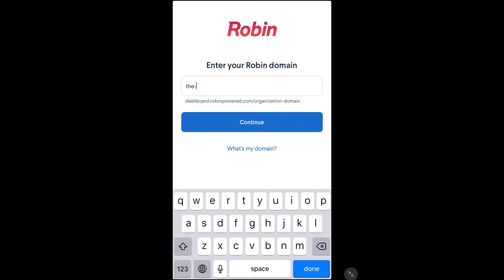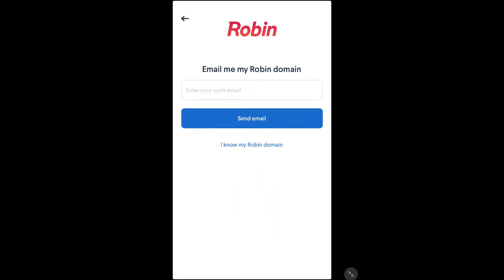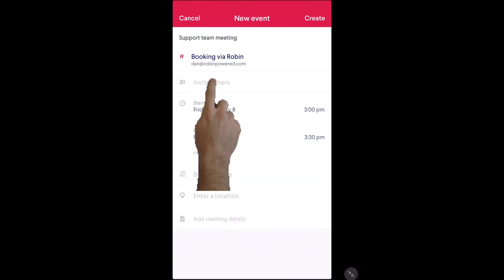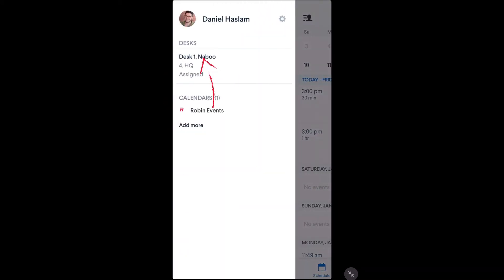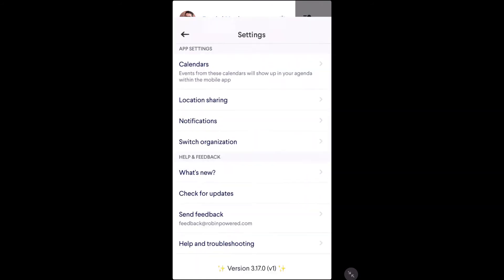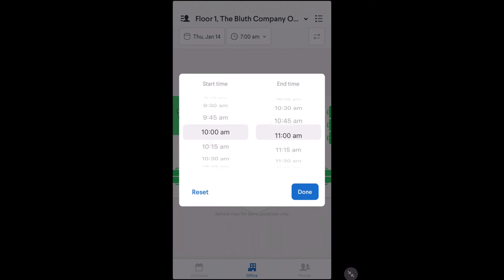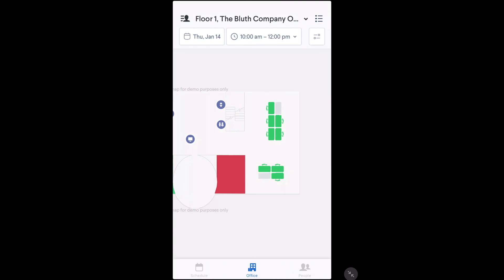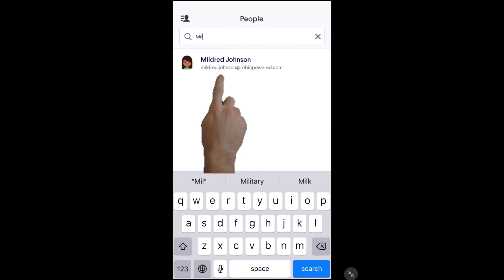Getting to know the mobile app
The Robin mobile app keeps you up to date. and provides you with access to your offices resources on the go. For more helpful Robin tips visit our help center at support.robinpowered.com. And if you're interested in finding out more about other features Robin offers check us out at robinpowered.com.